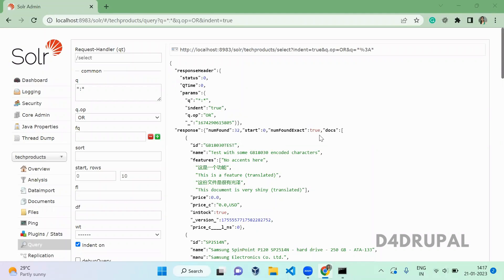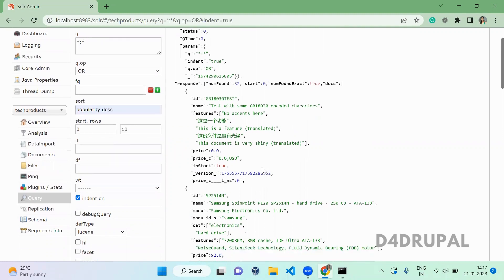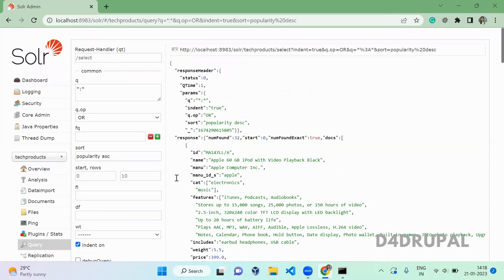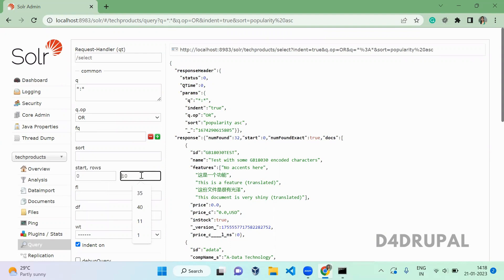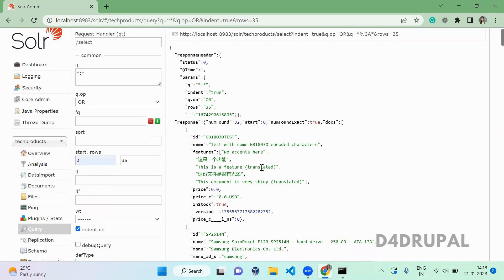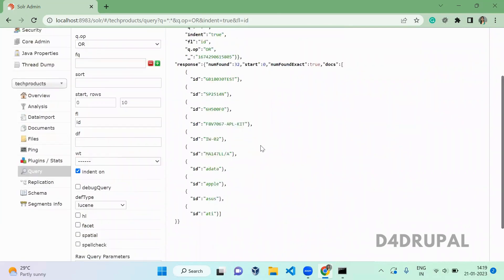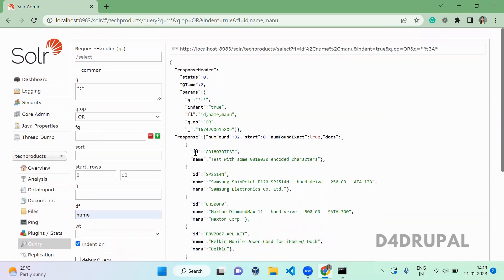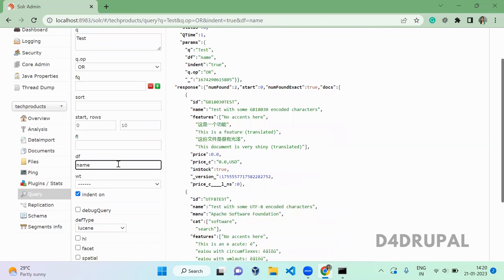Querying [sort, [start, rows], fl, df] in Apache solr | D4Drupal